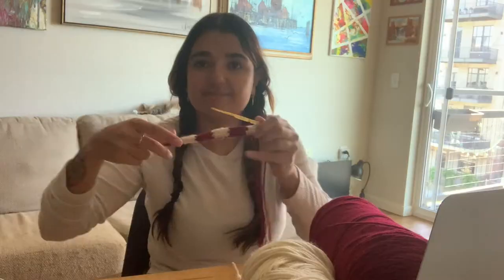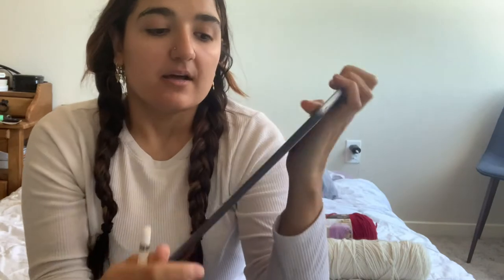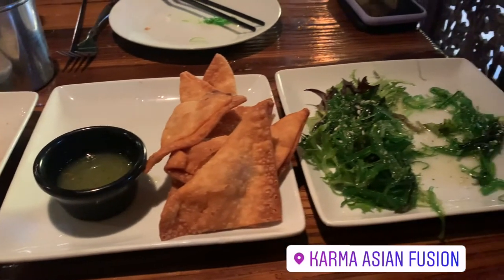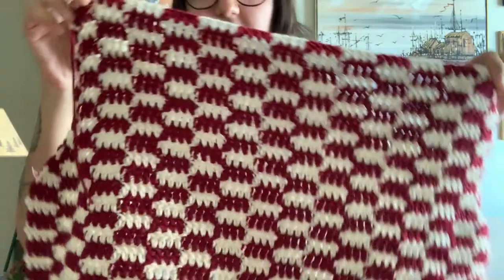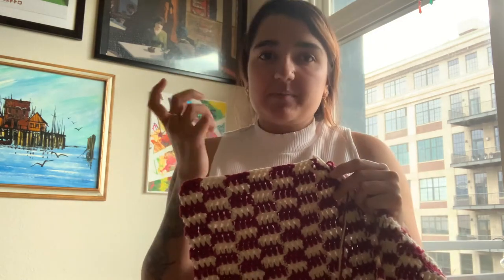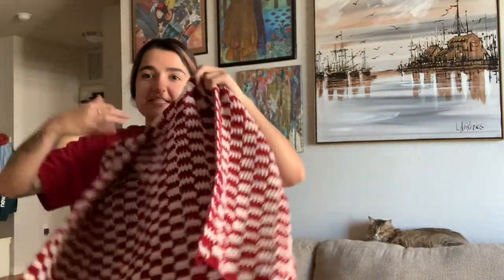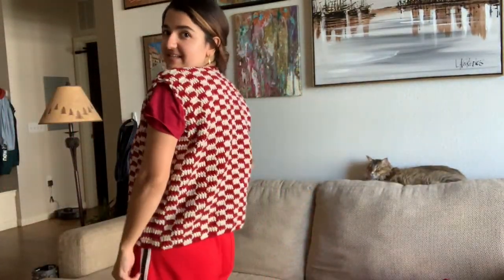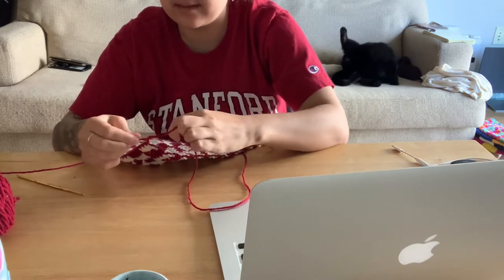How I Crochet Checkerd Cover Up/ Crochet Top/ DoubleCrochet Checker/ DIY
I followed a picture from Pinterest to recreate a checkered cover-up.

I had a-lot of fun filming and recording this video. After my last vest video i tried making the dimples around the vest differently and it worked out great in this checkered pattern. I will definitely make more items with checker pattern cause it is a lot of fun and it looks awesome. Reminds me of Vans and middle school for a good reason.

You @ I - Amine Maxwell & Soyb
Beach- XXIUK
In the Spring -XXIUK
Blind Memories -Cheel